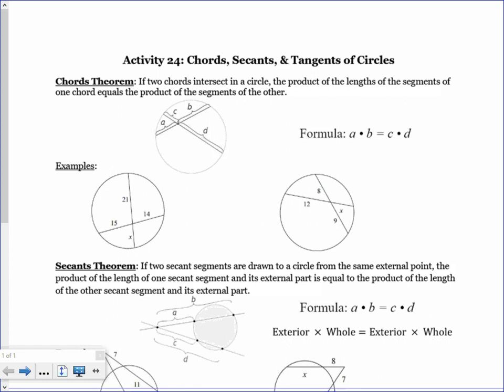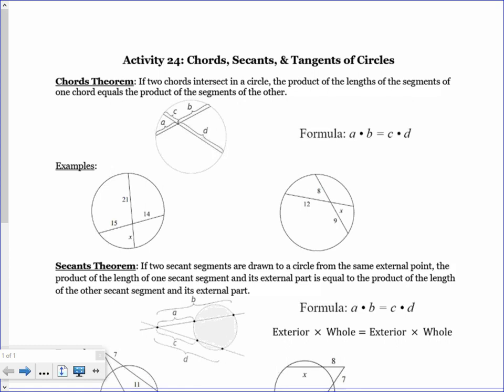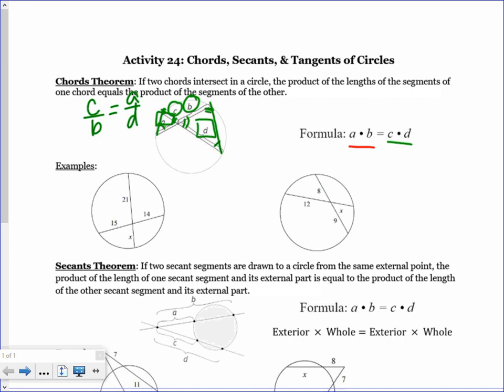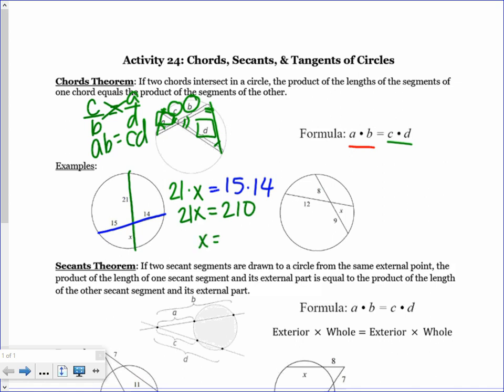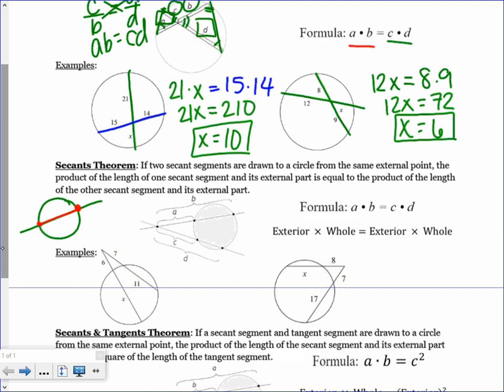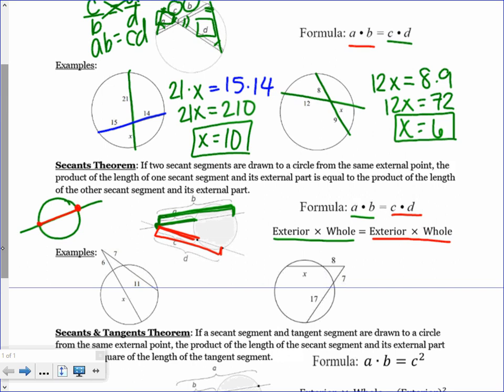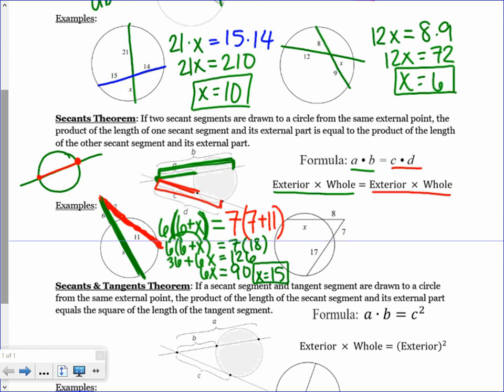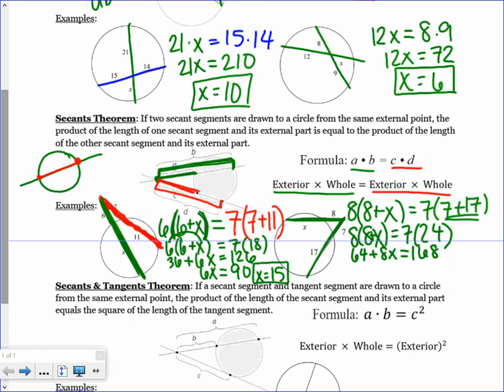SpringBoard Geometry Unit 4 Activity 24